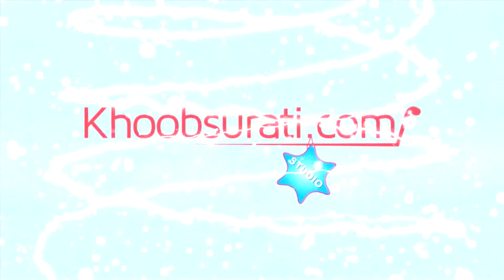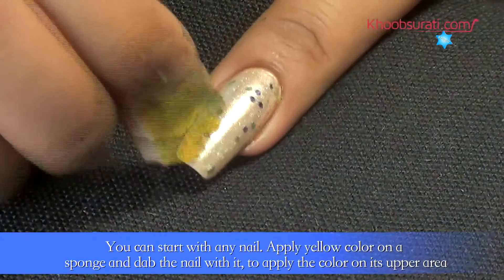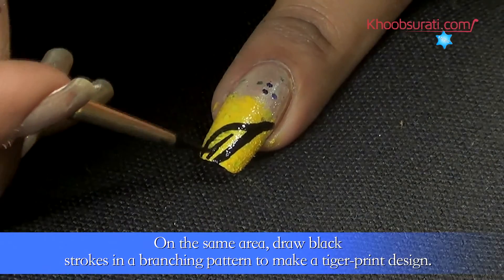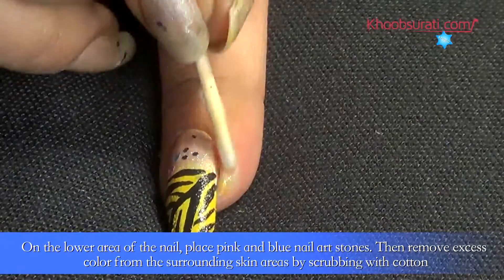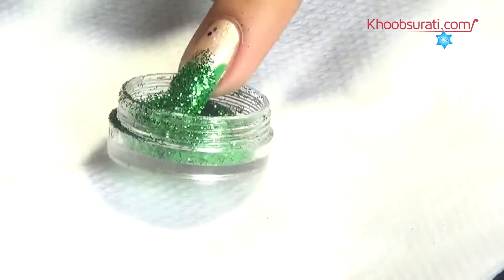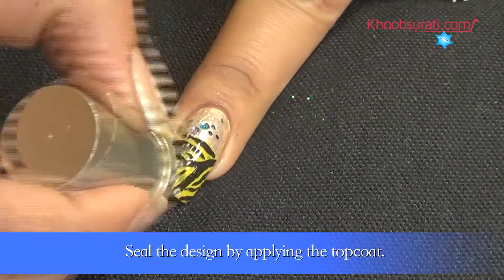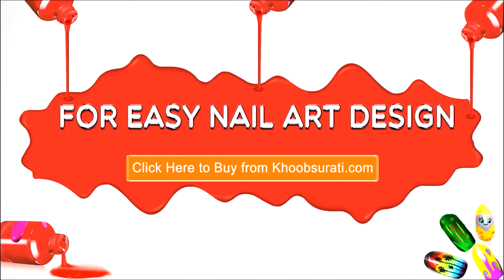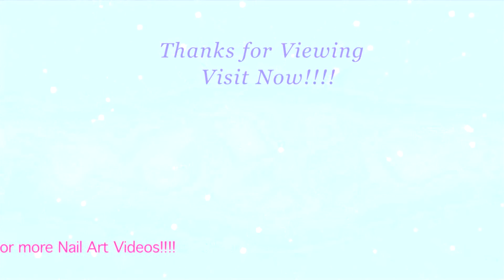Glittery tiger nails By Khoobsurati.com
Your appearance can be even more impressive with a wild aspect added to it! This nail art will do that for you. This nail art gives a glittery color along with a tiger-print design. Here's how to do it!

Steps for Glittery tiger nails:

STEP-1
Choosing any color, cover your nails with a basecoat of nail enamel. Here golden color has been used.

STEP-2
You can start with any nail. Apply yellow color on a sponge and dab the nail with it, to apply the color on its upper area.

STEP-3
On the same area, draw black strokes in a branching pattern to make a tiger-print design.

STEP-4
On the lower area of the nail, place pink and blue nail art stones. Then remove excess color from the surrounding skin areas by scrubbing with cotton.

STEP-5
On the next nail, apply green color on the upper area in the same way as that used for the previous nail.

STEP-6
Dip the nail in a small bottle of green glitter, so that it sticks to the nail.

STEP-7
Make a branching pattern of small black strokes on the right side of the lower area of the nail. Then place pink and blue nail art stones on it.

STEP-8
You can make similar designs on other nails in an alternating manner.

STEP-9
Seal the design by applying the topcoat.

Having a catchy tiger print design, your nails will look even more appealing. You can easily do this nail art without dedicating much time for it. Apart from that, it will aptly suit any look choose to flaunt. Give it a try!